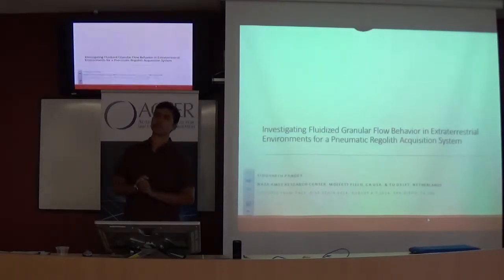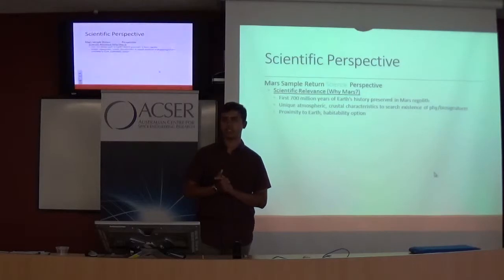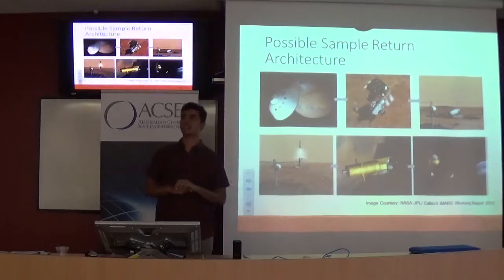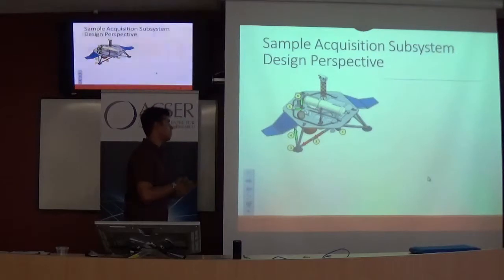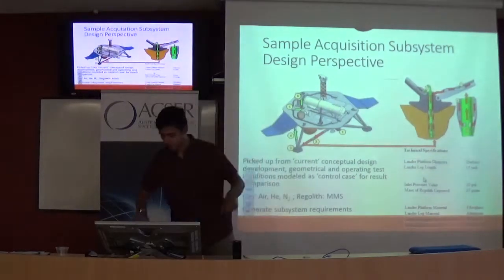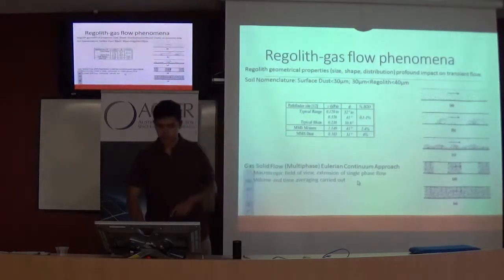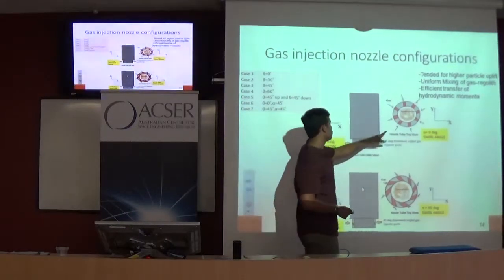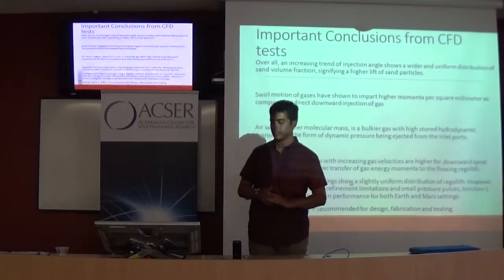[SEMINAR] - Environments for Pneumatic Regolith Acquisition System by Siddharth Pandey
Keeping in mind the enormous scientific benefits of returning Mars samples to Earth, efforts are undertaken to improve the performance of a Pneumatic Regolith Acquisition System. Positive pressure pneumatic conveying systems rely on complex layouts for particle transport and require efficient designs. For it to function with redundancy and without human interaction in extra-terrestrial environments, it becomes imminent to model gas-solid flow behaviour and put forth critical findings. These findings shall induce design adjustments that will improve gas- regolith mixing for efficient transport of the samples under Martian conditions. Critical areas to model the flow were singled out: presented here, is the “pneumatic injection- Martian Surface regolith zone” Effects of pneumatic injection velocity vectors upon regolith volume fraction distribution and subsequent transport within the system is studied within a cylindrical pipe with inlets for gas injection onto the exposed regolith surface area. Key gas nozzle design variations are modeled and tested for appreciation of captured regolith mass. Increasing nozzle injection angles are compared to swirl injected nozzles and regolith volume fraction distributions are studied in radial and axial planes. Effect of gas velocity on the regolith lift rates is studied and basic conclusions are drawn regarding the applicability of certain nozzle configurations. Challenges faced during modelling and future work to be carried out are listed. The CFD results are used to design and fabricate nozzle prototypes that are tested with two different regolith simulants and air for varying inlet pressures. The final sets of results attained are compared with the theoretical results and the set requirements are met. Key challenges faced and future work is laid out.

Siddharth Pandey is a PhD student at University of New South Wales at Canberra, Australia. His work is on Understanding Thermal Convection on Martian Surface to aid Design of a Mars bound Rover. Previously, he was an Education Associate at NASA Ames Research Center. He worked on investigating Fluidized Granular Flows in reduced gravity to aid design of Pneumatic Sample Acquisition Systems. He also worked with the Space Biosciences Division to design and develop Microgravity Bioscience Payload for research conducted on board the International Space Station. He holds a Master’s degree in Space Systems Engineering from Delft University of Technology, the Netherlands and a Bachelor’s Degree in Aerospace Engineering from Amity University, India.

Wednesday, 4 February 2015